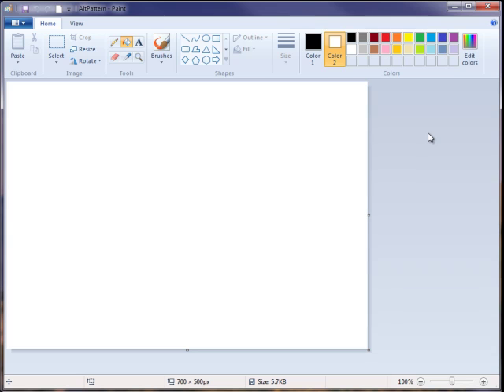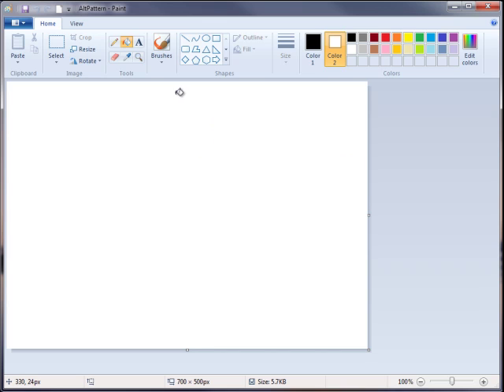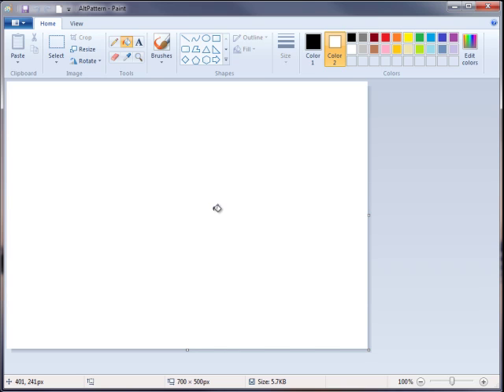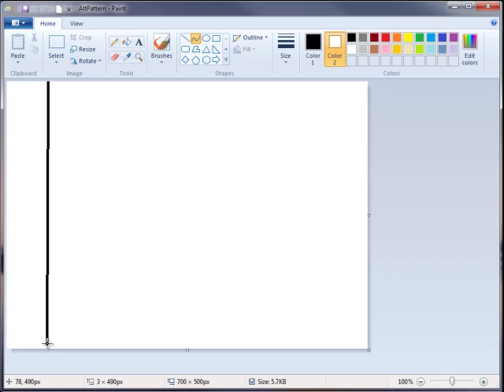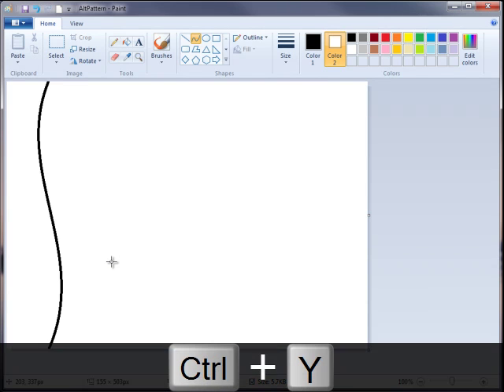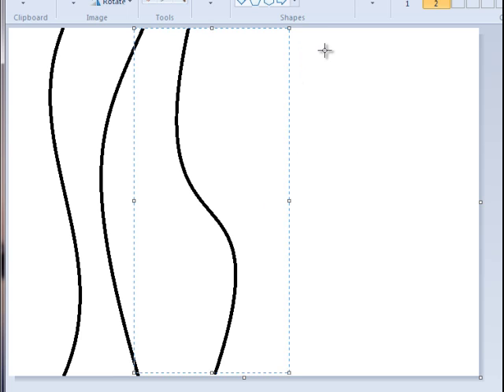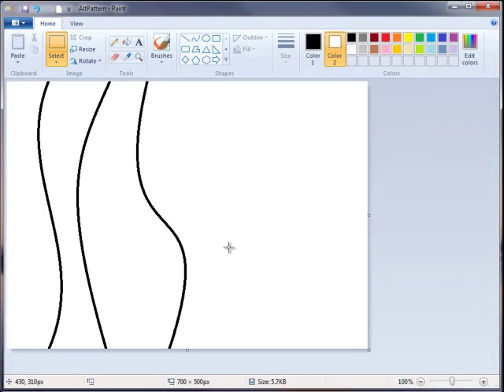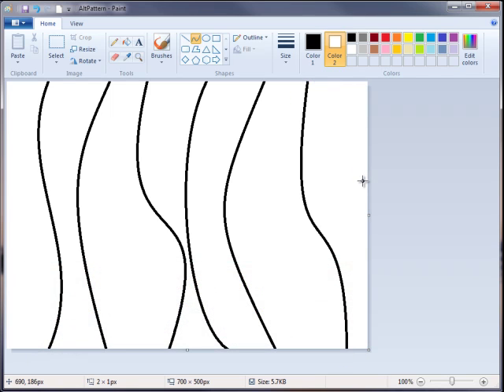Alternating Pattern: How do I use the curve line tool in Windows 7 Paint?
Mr. Schneider walks through the steps for using the curve line tool in the new Windows 7 paint application. This is part one and is completed in Part 2.